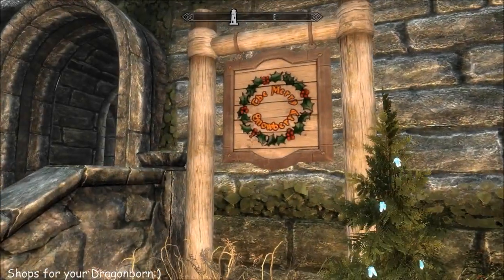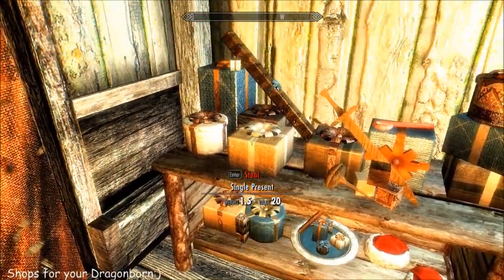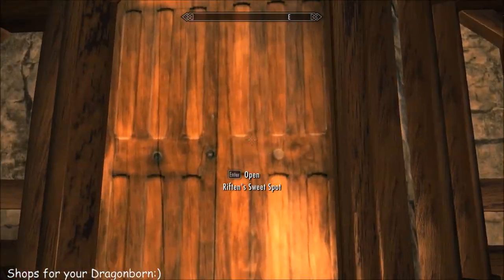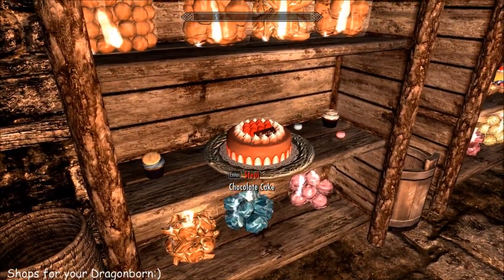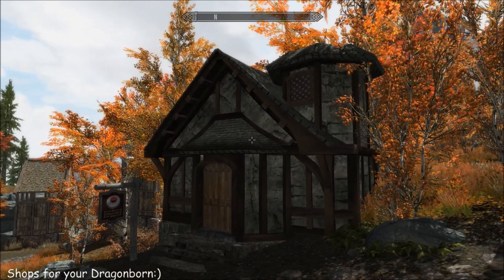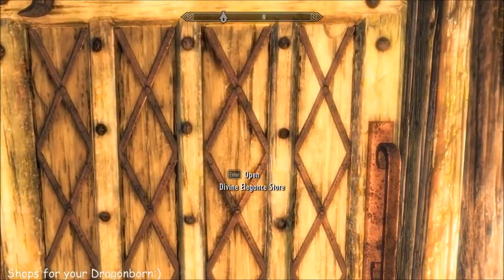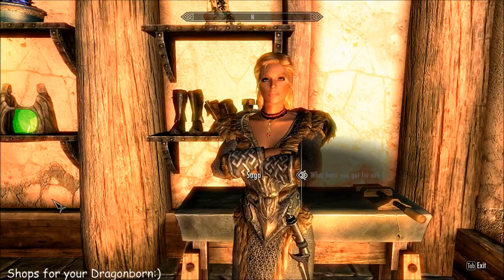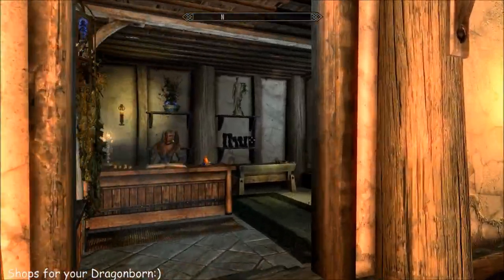Shopping for your Dragonborn:) - Skyrim Shop Mods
Just a few shops with cool stuff:)